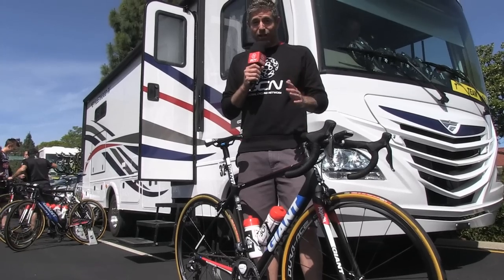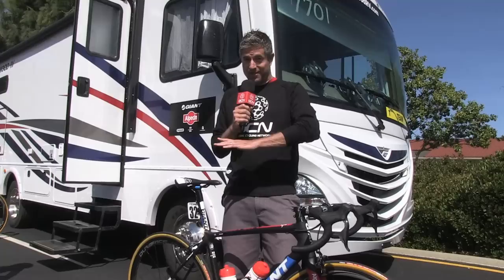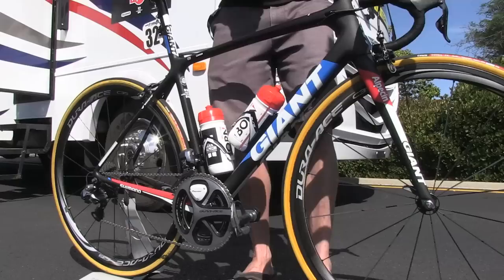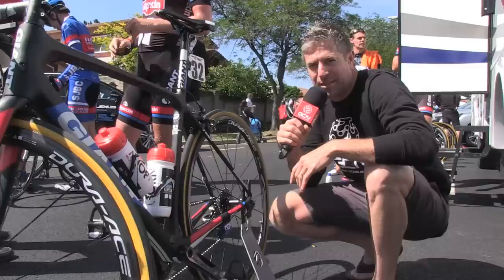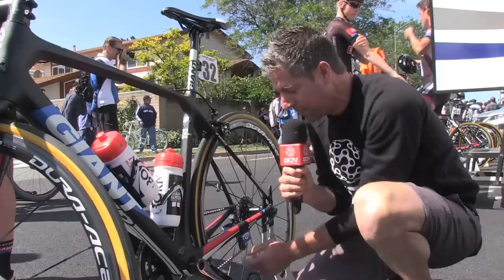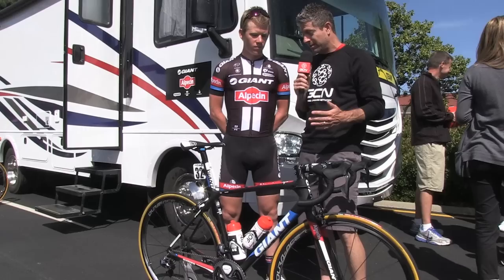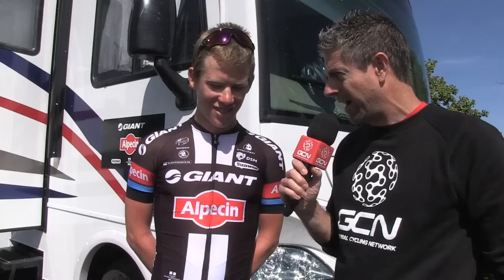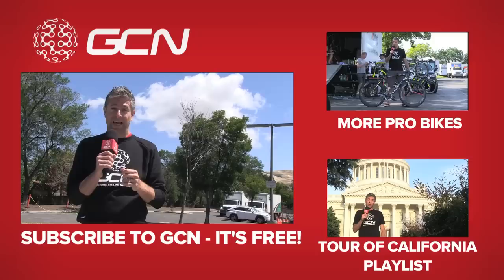Lawson Craddock's New Giant TCR | Amgen Tour Of California 2015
Lawson Craddock is riding a new, slimmed-down version of the Giant TCR at the Amgen Tour of California.

Giant haven't officially launched this model, but Craddock and Warren Barguil have been seen testing it out this week in California.

Shimano and their component manufacturer PRO feature heavily on the bike, which features slimmer tubing to save weight and improve aerodynamics.

What do you think? Will you be looking to buy when it finally becomes available to the public? Let us know down in the comments.